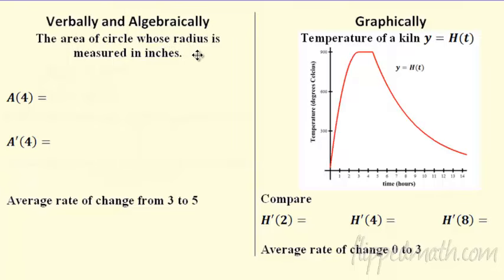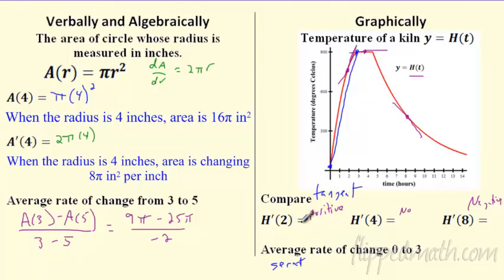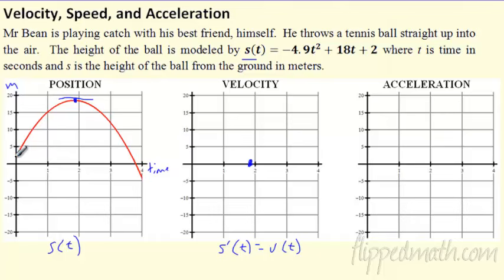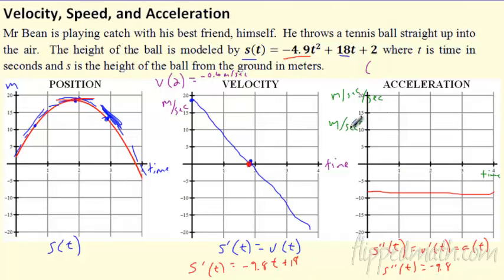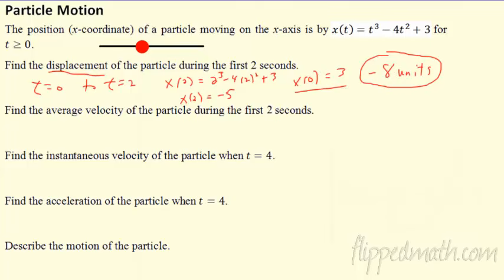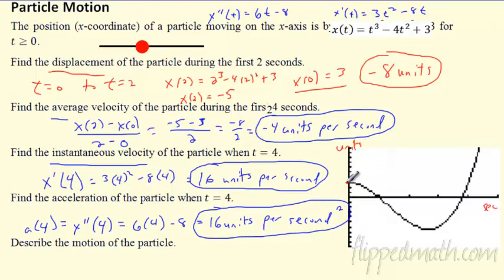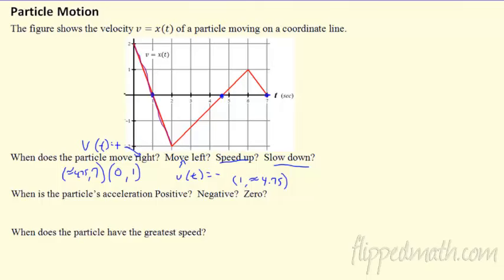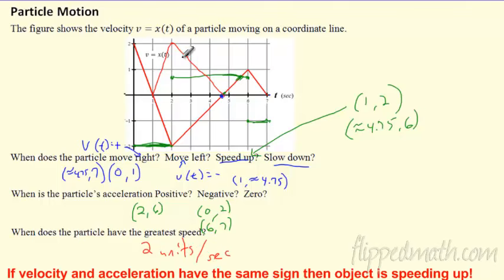Calculus (Version #2) - 3.3 Velocity and other Rates of Change